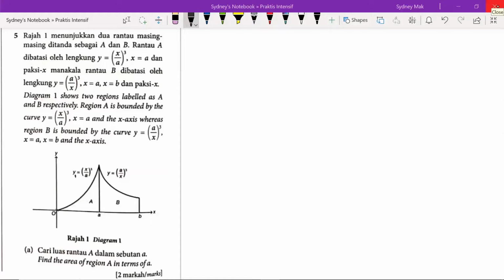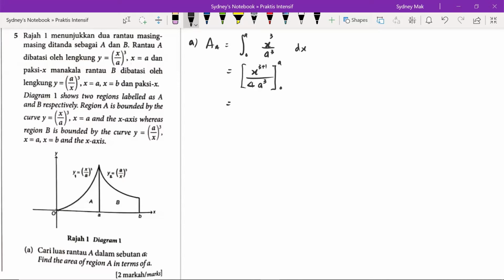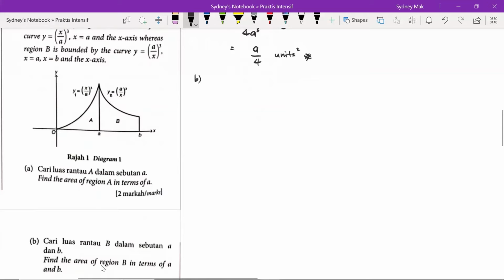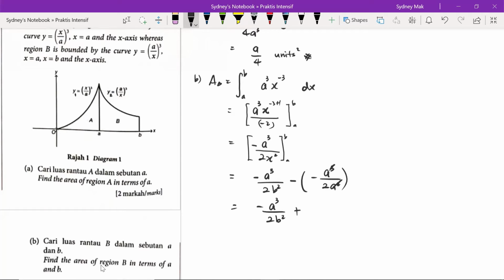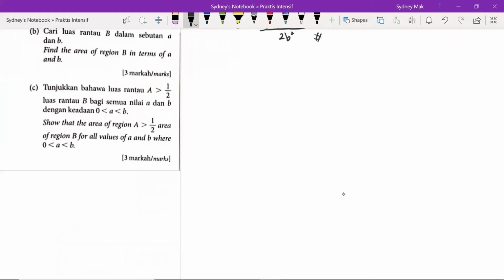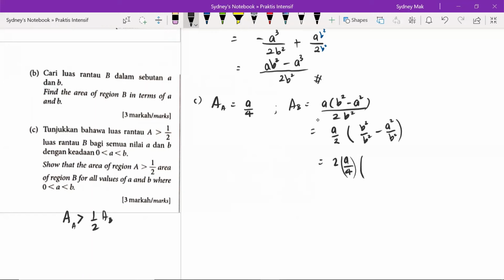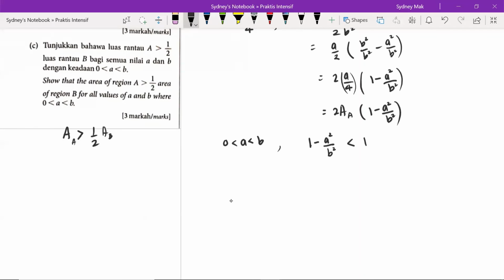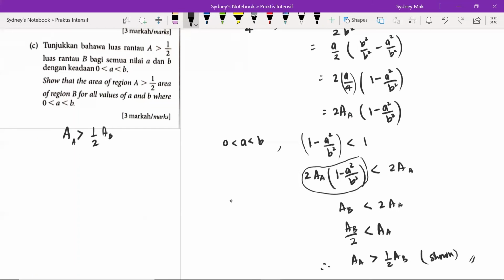Praktis Intensif 3 Praktis Sumatif K2 Q5